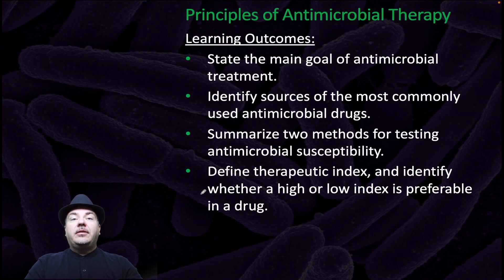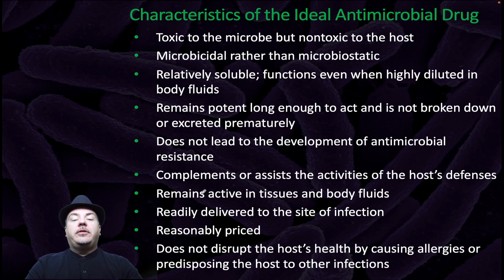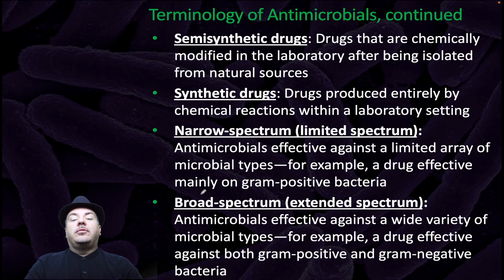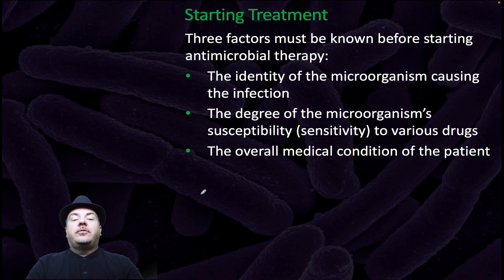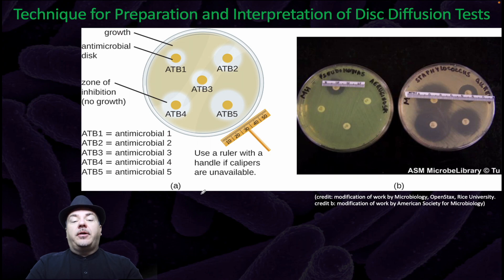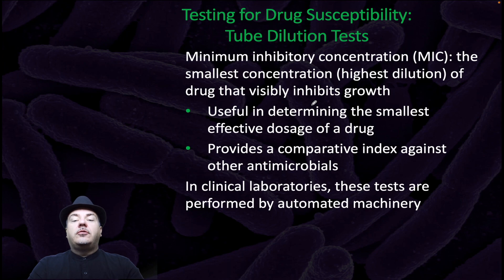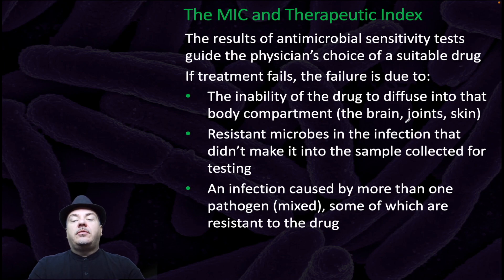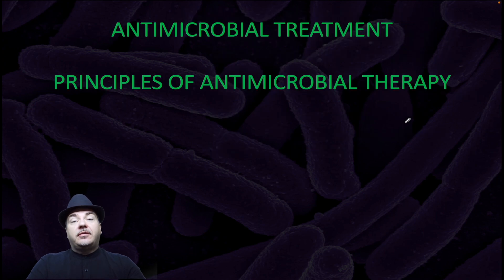Principles of Antimicrobial Therapy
In this video we will cover the principles of antimicrobial therapy. This corresponds with Chapter 12.1 of Microbiology A Systems Approach.